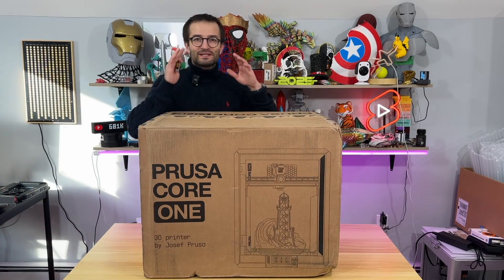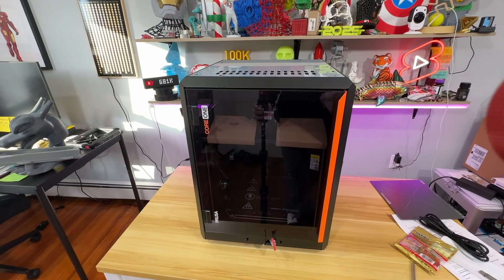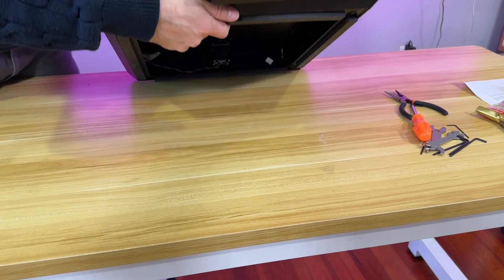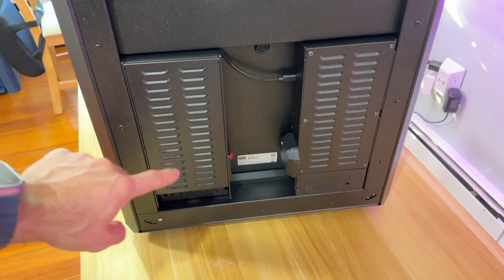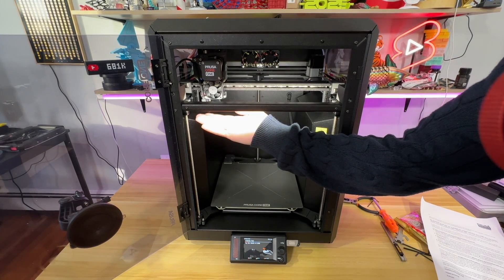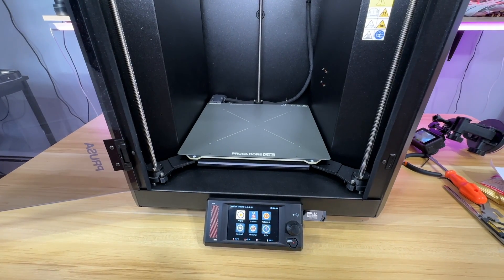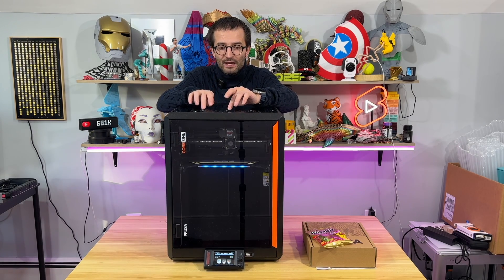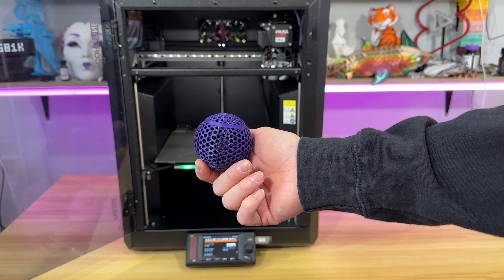PRUSA CORE ONE: Unboxing & First Print Experience Like You Are Here!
Get a firsthand look at the Prusa Core One with this unboxing and first print experience video

I make this video as natural as possible. No scripts, no preparation, out there with my mistakes. So that you can get the organic unboxing experience at its full. Core on is an amazing machine. I am impressed to be honest.

I dedicated this video to unboxing and starting my first print. The second video includes all the details.

CORE One Assembled $1199
CORE One Kit $949

If you use my link, you will also be supporting my 3D printing journey !!!

Chapters:
00:00 Introduction
00:14 Unboxing start
02:14 Plug in LCD screen
03:05 Under the printer
03:31 Annoying pins
04:01 Filament area
04:14 Behind the printer
04:43 Starting the machine
04:50 Setting up and calibration
06:00 Installing filament
06:18 Looking inside
07:00 Vent grills
07:09 Starting first print
07:50 Watching first layer
08:05 How noisy?
08:13 Announcements
08:52 Linkssss
09:45 Taking of the first print